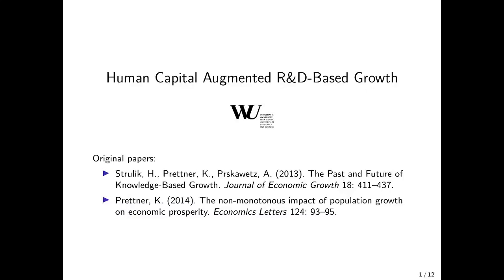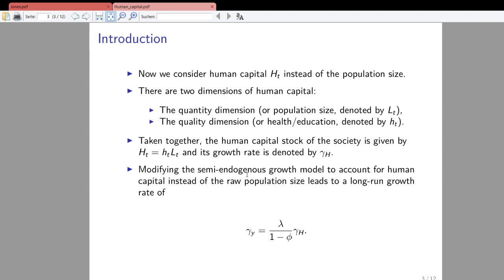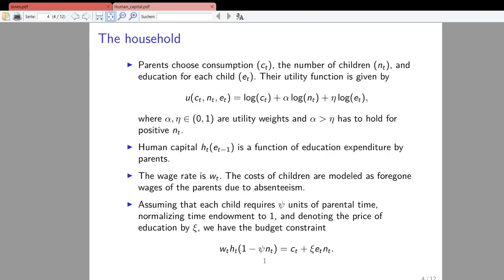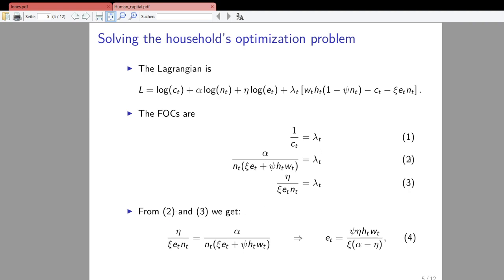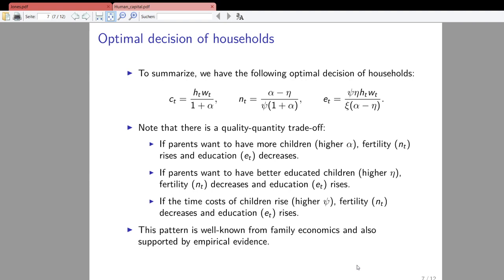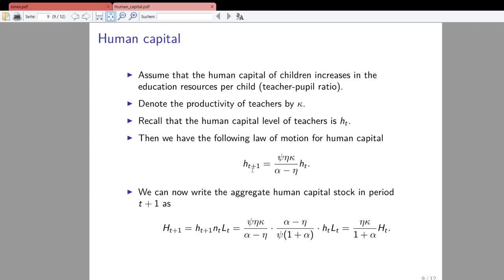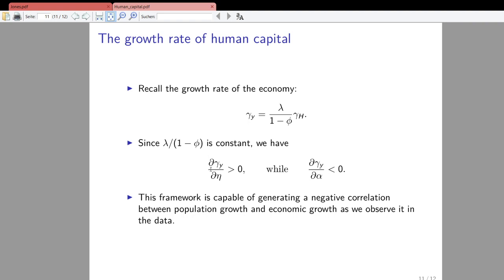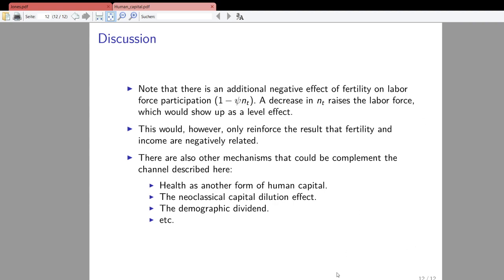Human Capital and Endogenous Economic Growth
In this video, I present the main implications of introducing endogenous education decisions into the semi-endogenous growth model of Jones (1995). I show that the weak scale effect vanishes and the model supports a negative relation between economic growth and population growth. This is consistent with the empirical evidence across countries since World War II.